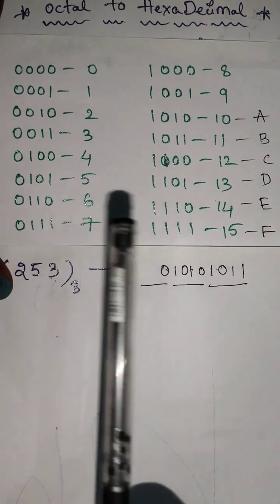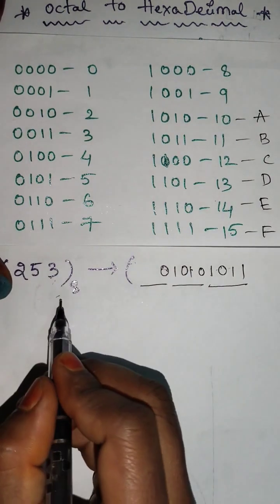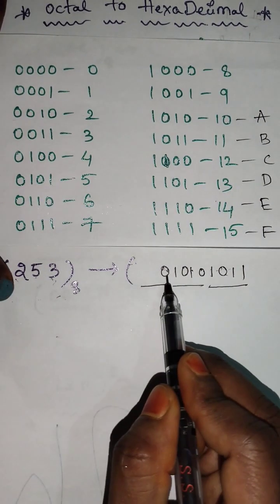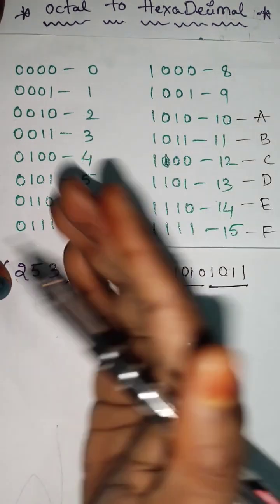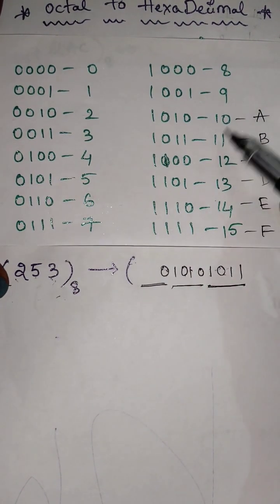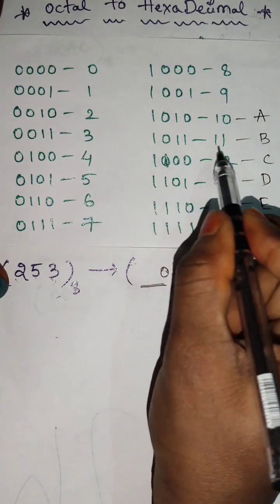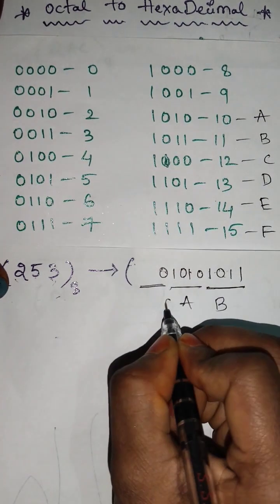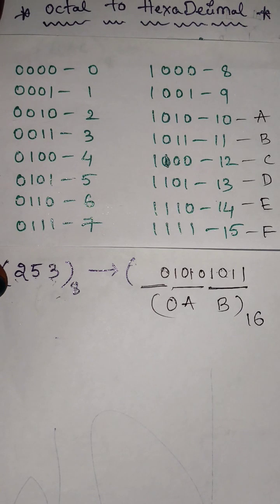Octal to Hexa Decimal Convertion | Number Systems | DLD | GATE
Hi All,

Welcome to "The CS & IT Solutions"